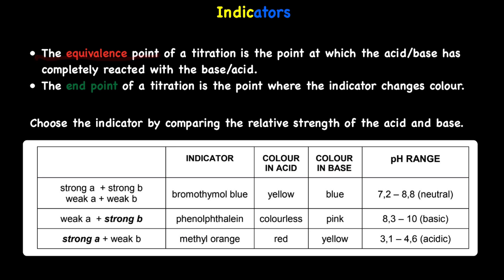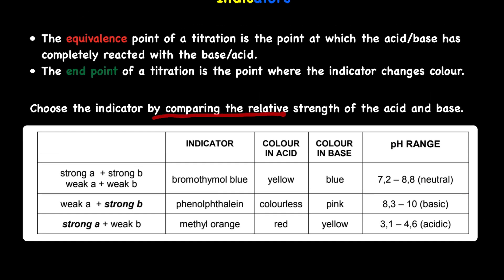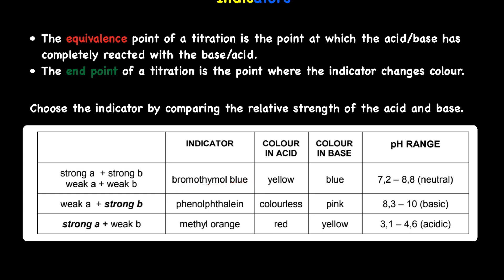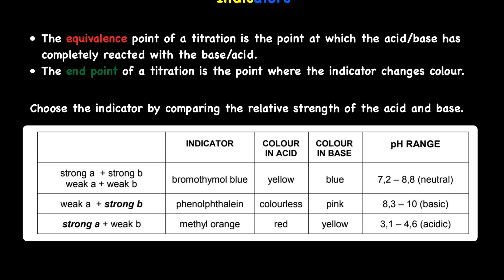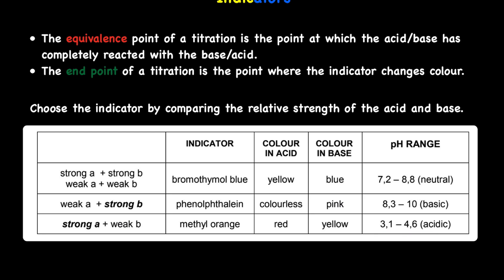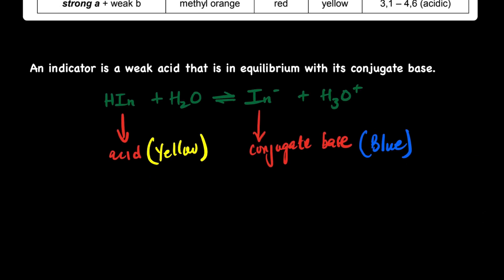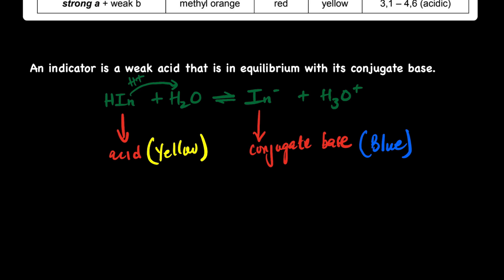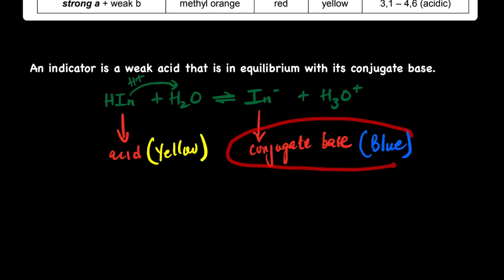6. Grade 12 Acids & Bases | How to choose a suitable indicator.